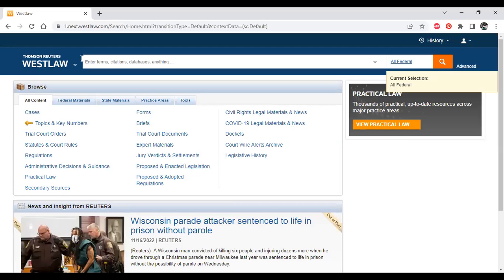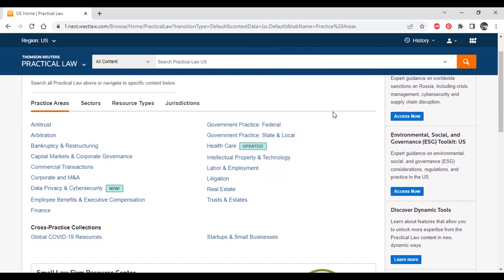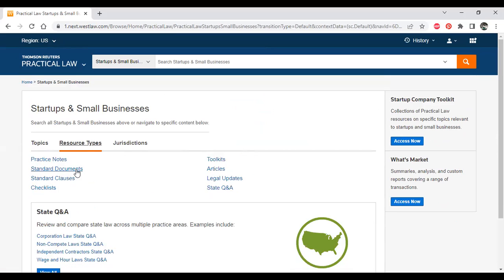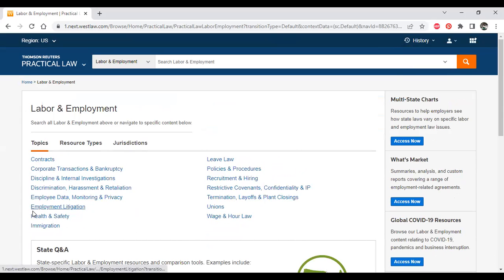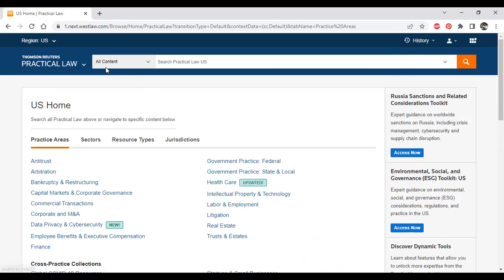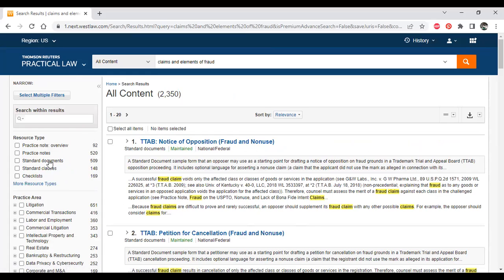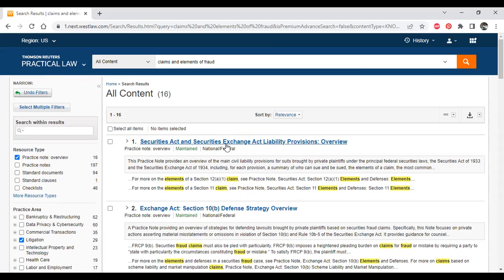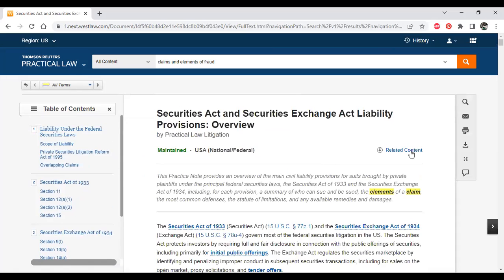Using Westlaw: Practical Law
This video demonstrates how to find and use the Practical Law resources in the database Westlaw.

Westlaw is only available to use at the Penrose Library, 20 N. Cascade Ave. Colorado Springs, CO 80903.